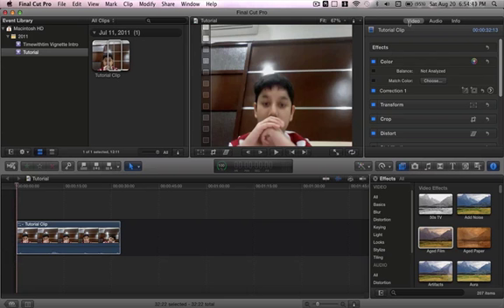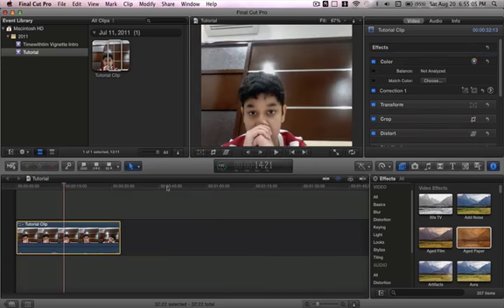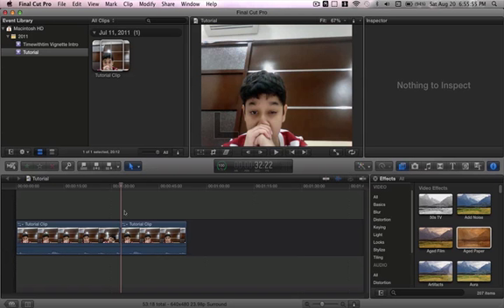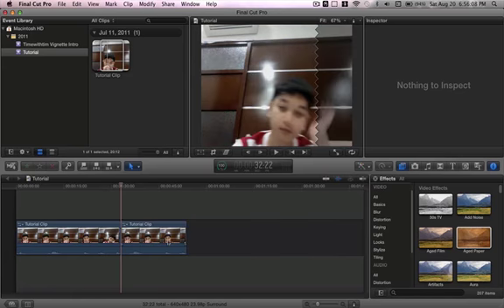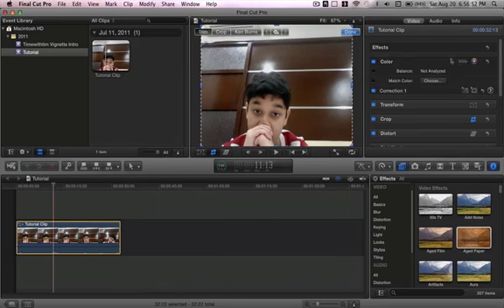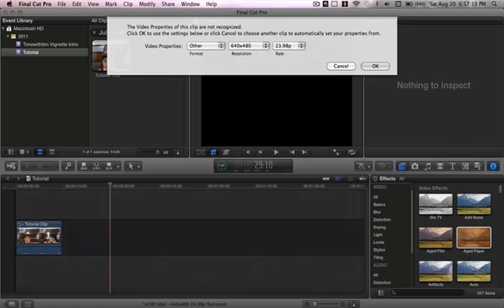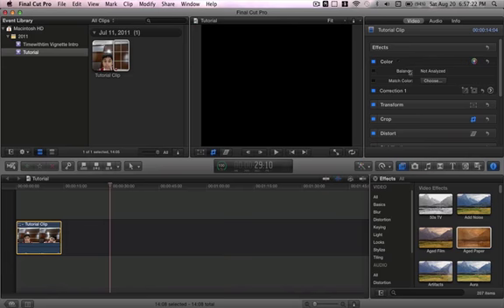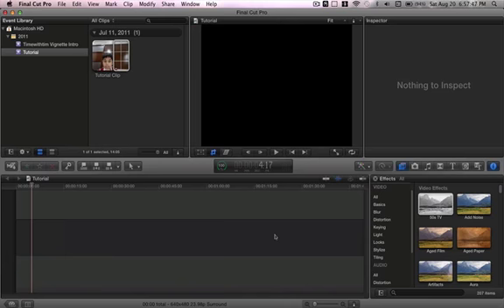Final Cut Pro X Tutorial #1: Basics/Introduction/UI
this is just an introduction to the fcpx world.